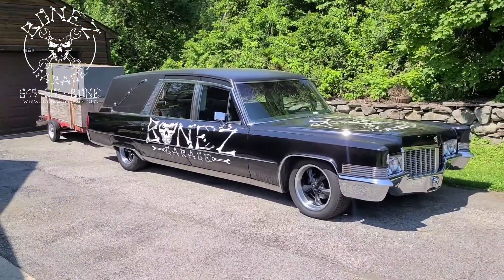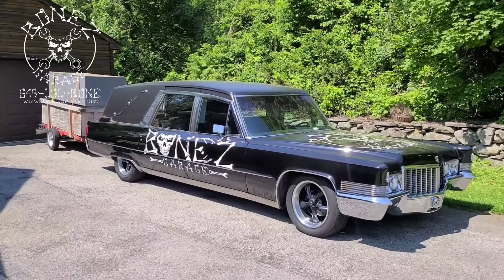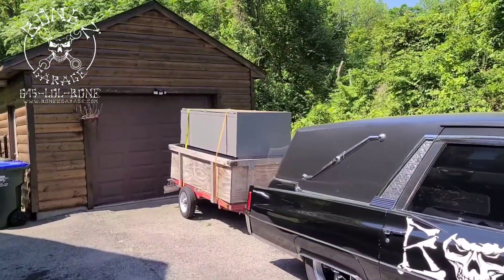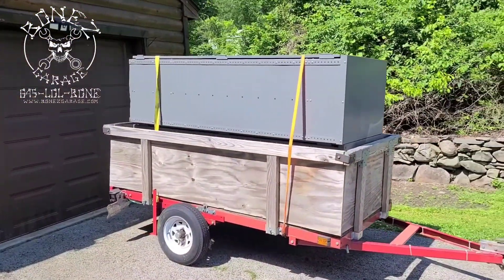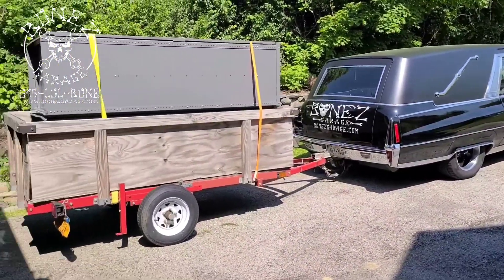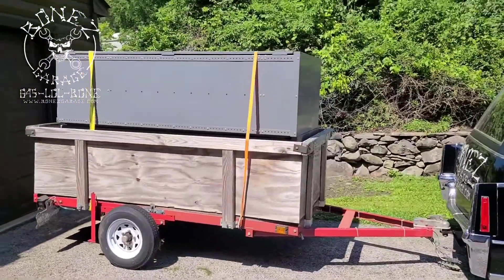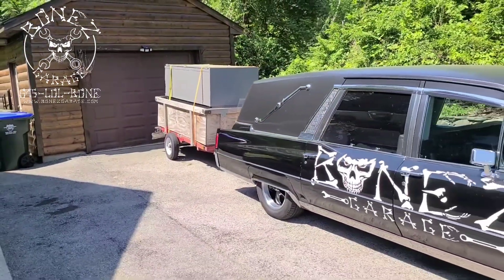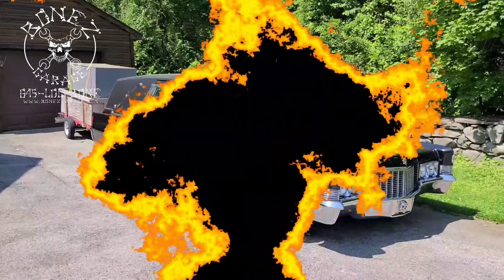1970 Cadillac Hearse Superior aka Happy - BonezGarage.com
1970 Cadillac Hearse Superior aka Happy is hard at work pulling a atrailer full of steel storage lockers for the shop. BonezGarage.com